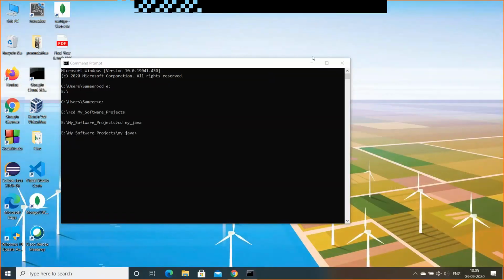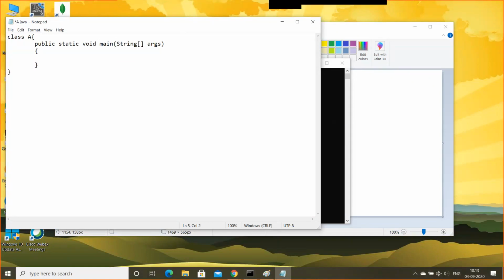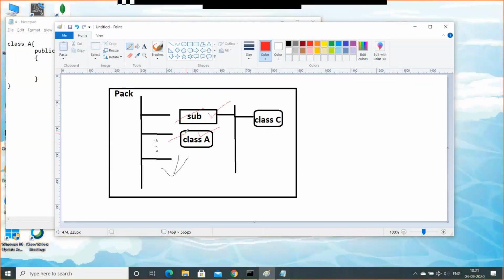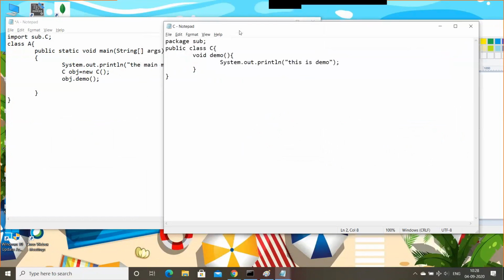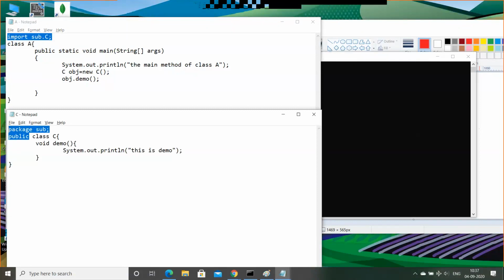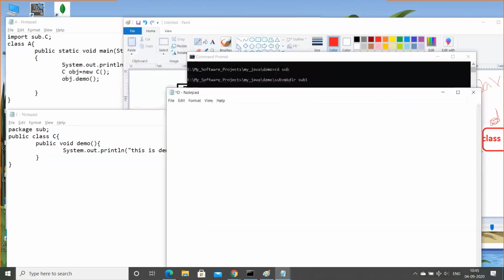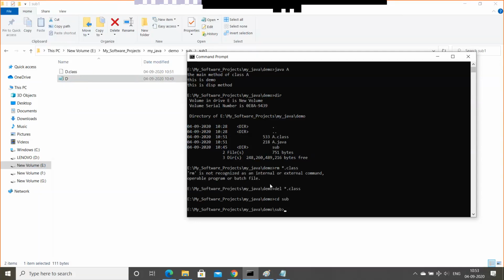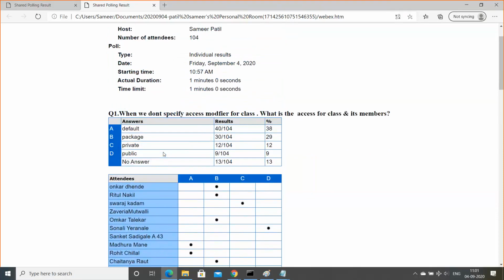APL Session 6 of A & B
Packaging in Java